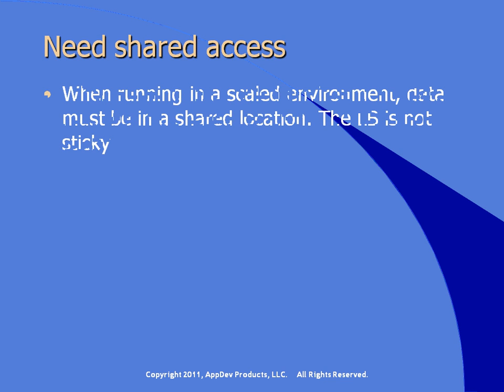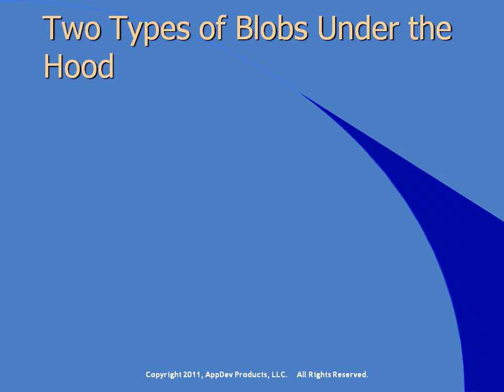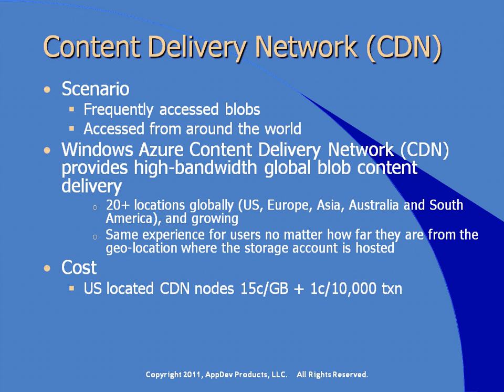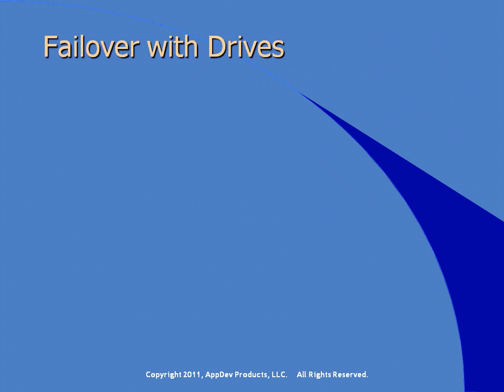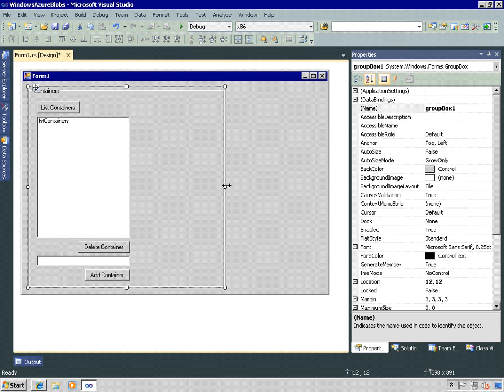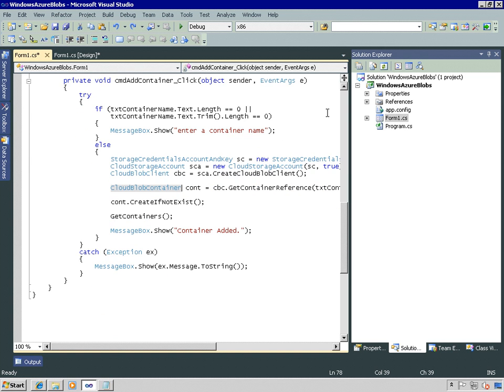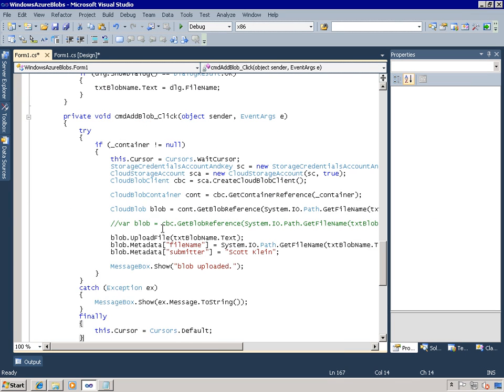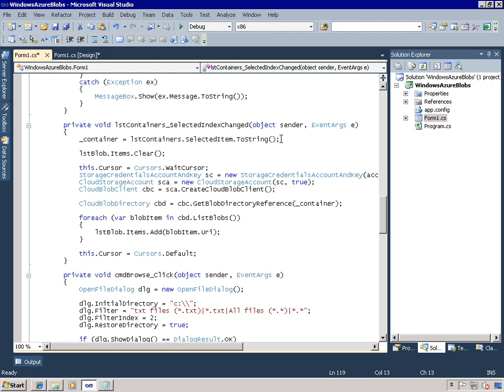02 Azure Storage Blobs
09. Azure Storage Blobs